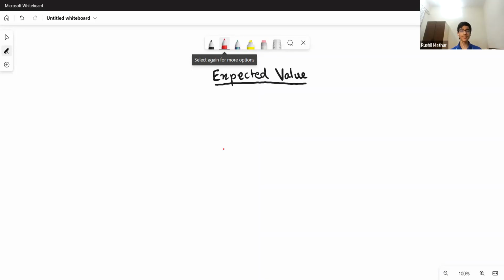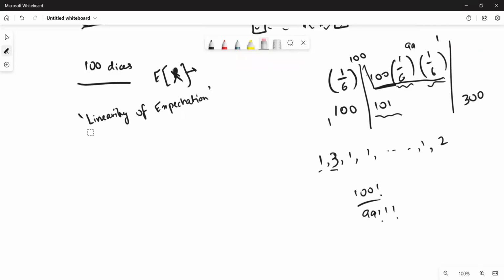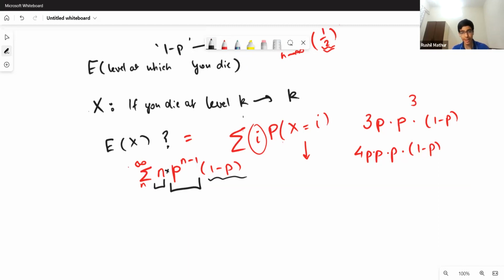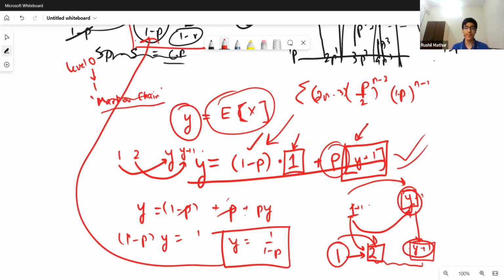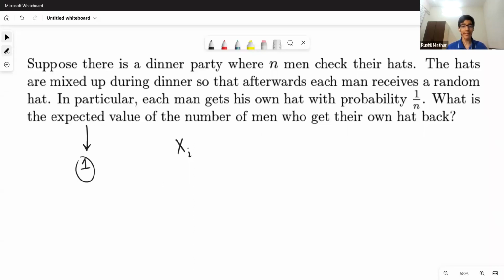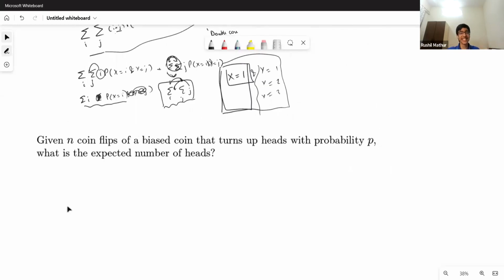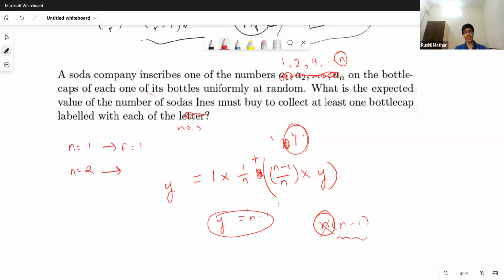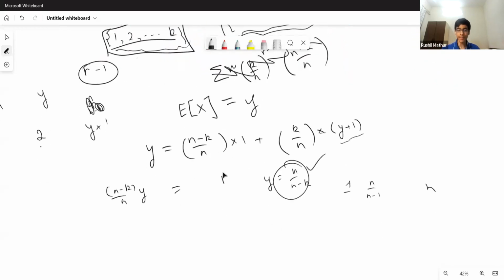Valuing Expectation by Rushil Mathur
In this lecture, we learn about the defintion and basics of Expected Value and Linearity of Expectation and solve some interesting problems involving expected value. No hard prerequisites.